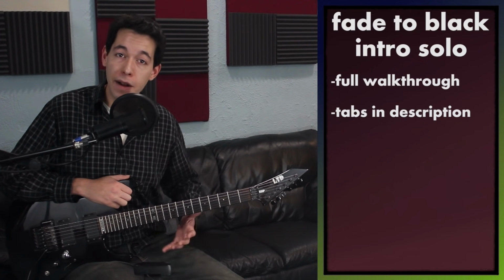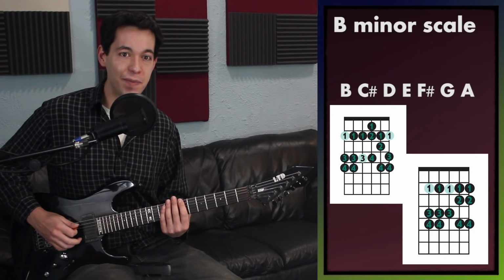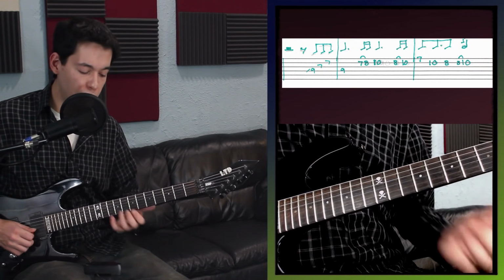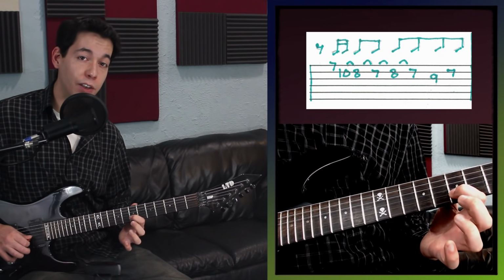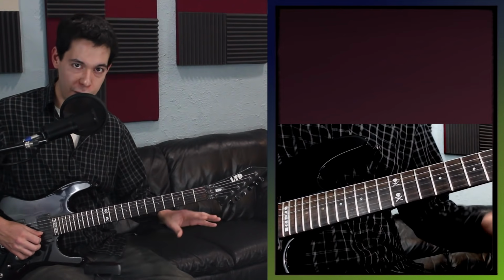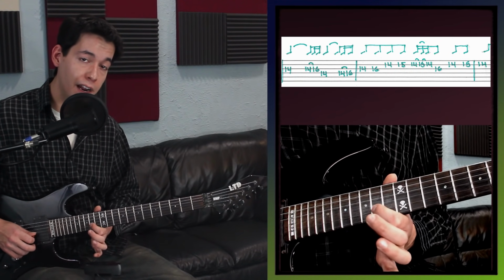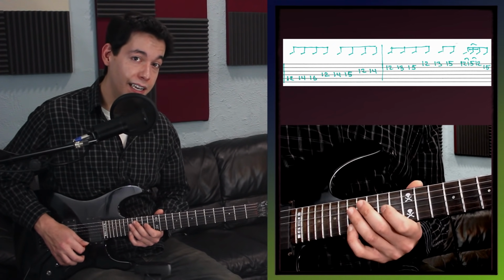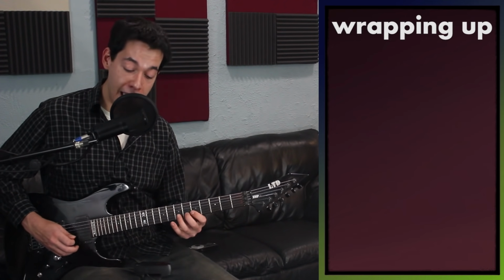Learn "Fade to BlacK" Intro Solo with Scales, Theory, and Breakdown [METALLICA]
They're the reason you don't see ads or sponsorships in the middle of my videos. You can join them here:

01:09 - 2 scale shapes
03:03 - 2 arpeggio shapes
04:43 - Fake Triplets
05:45 - Start learning the solo
16:40 - Play along SLOW
18:04 - Play along LESS SLOW
19:15-  How to use this stuff!

Free online guitar lessons for beginners, intermediate, and advanced players. Located in Crystal Lake, Jake Lizzio provides free jam tracks and video lessons for guitar players, as well as music theory videos and other music education content.